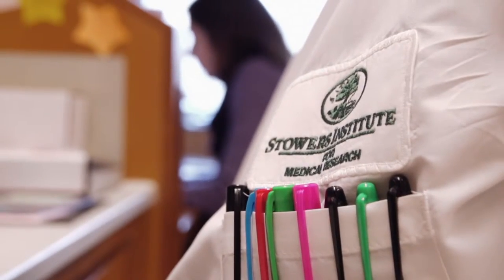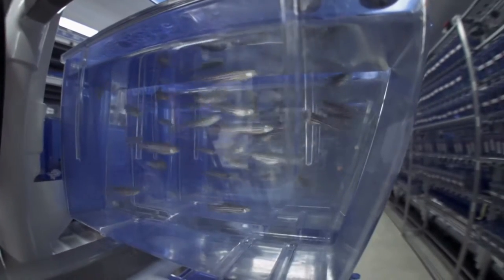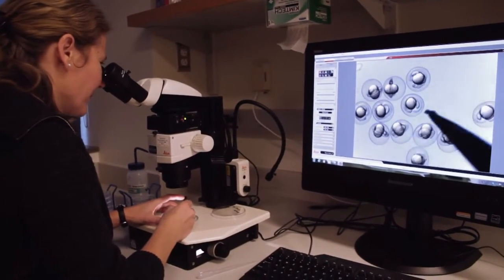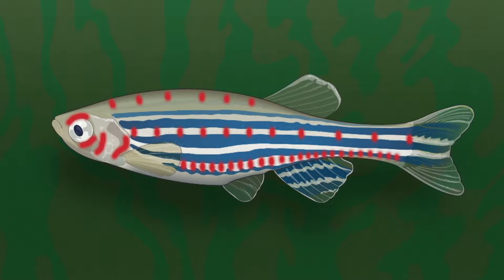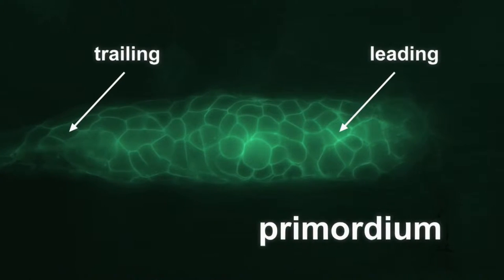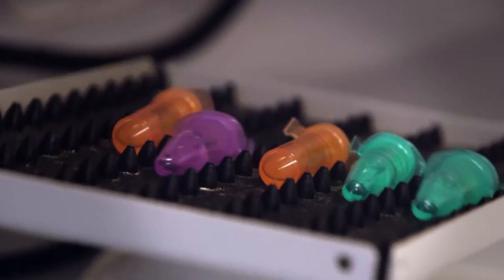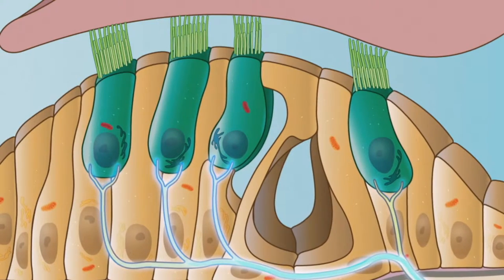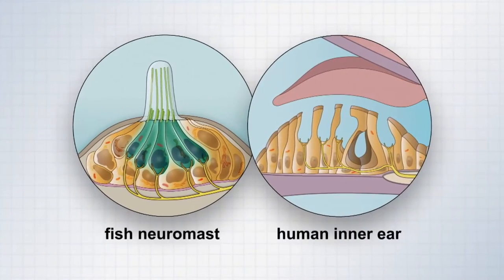What can zebrafish teach us about developmental biology? | SciTech Now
Researchers studying the zebrafish are making new discoveries in developmental biology.

The organs of one aquatic organism may hold clues for human development. By studying the zebrafish, researchers in Kansas City, Missouri are making new discoveries in developmental biology.